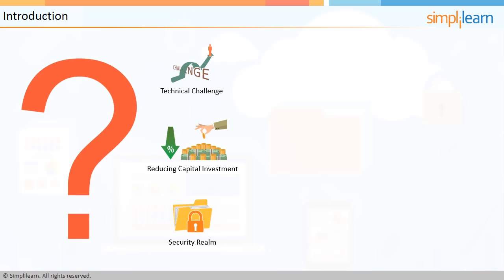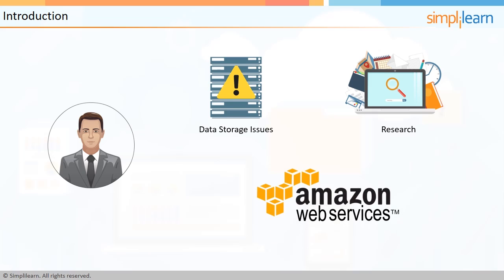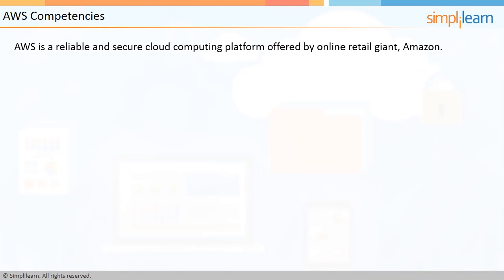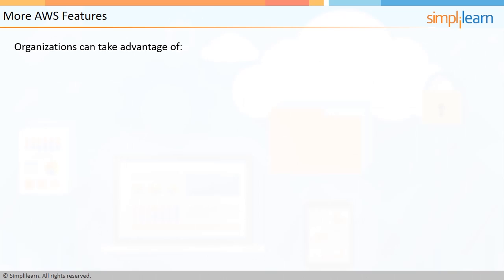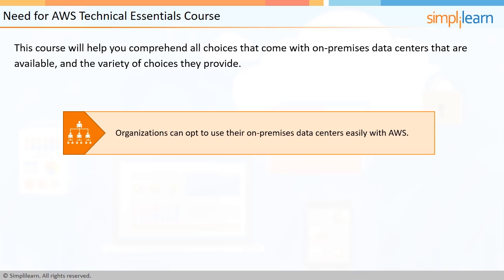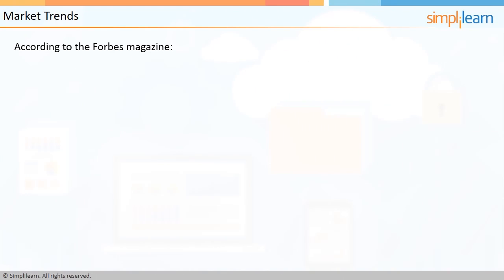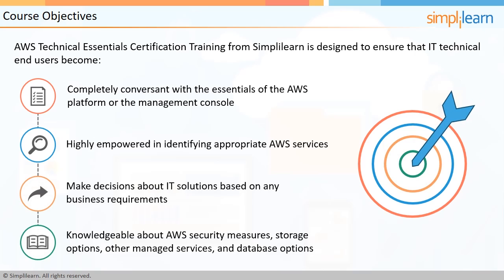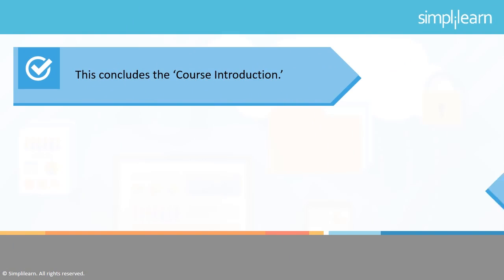Introduction To AWS Technical Essentials Certification Training | Simplilearn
️🔥Cloud Computing and DevOps Certification Program, delivered by Simplilearn in collaboration with Purdue University

AWS Technical Essentials course by Simplilearn imparts knowledge on various AWS products, services and solutions. The course is designed as per the latest and updated AWS syllabus. You will gain proficiency in identifying AWS services and master the fundamentals of AWS could platform. Two live projects included in the course will attest your expertise in using the AWS platform. Live demos included in the course, demonstrate on the usage of AWS console to create instances and S3 buckets.